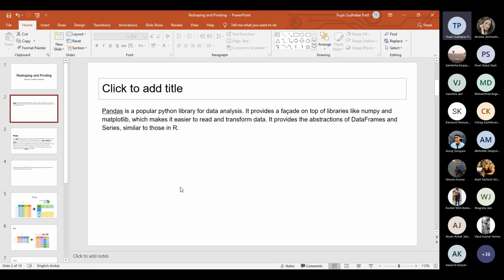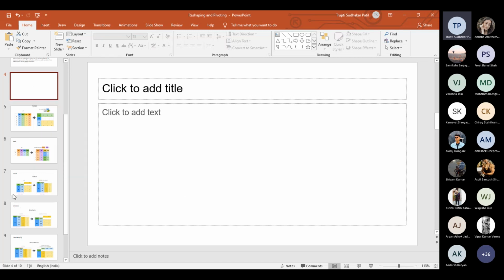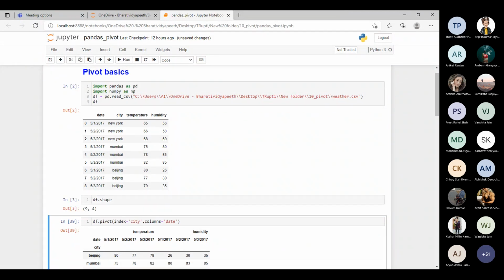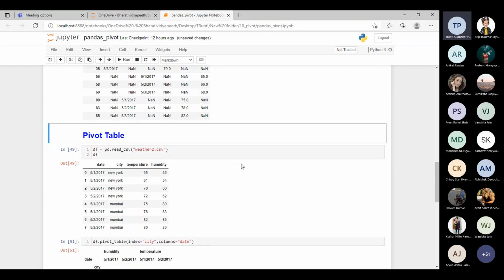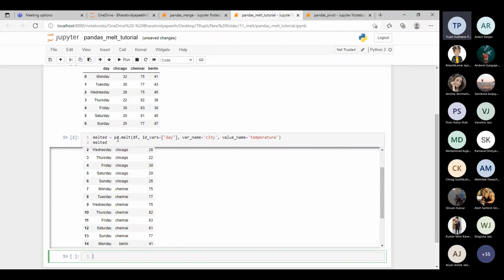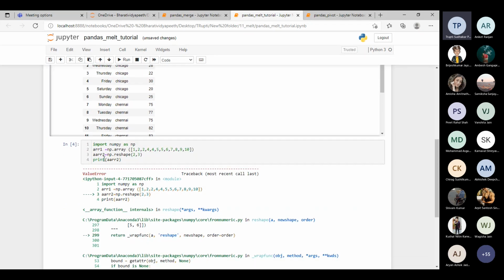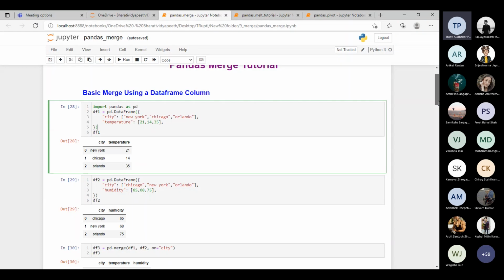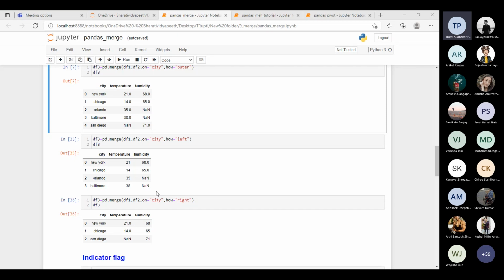CSBS SEM3 CS Lecture ( 08 10 2021)